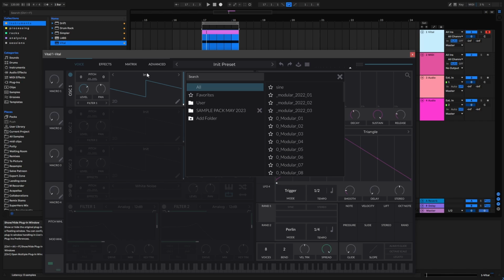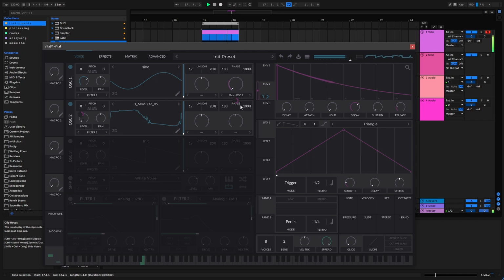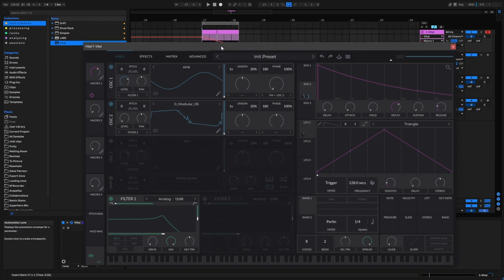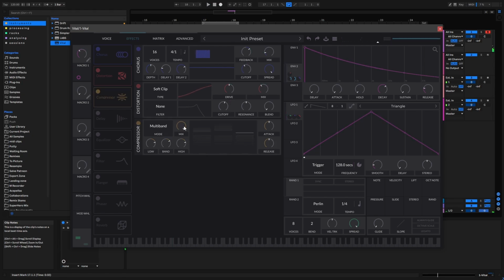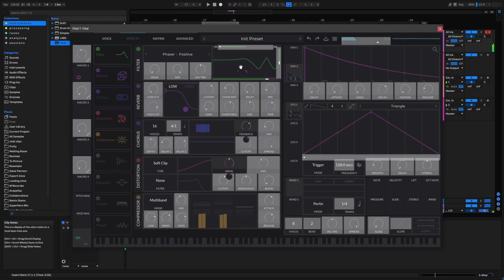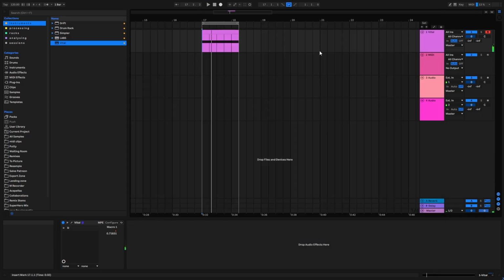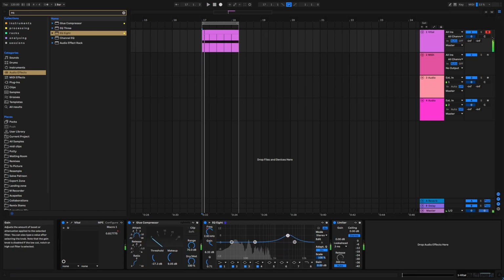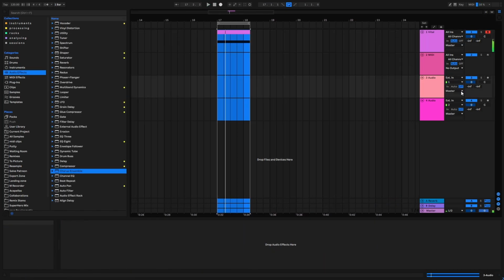How to Sound Design Unique Downers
In this sound design tutorial, we explore a method for making unique downers.

0:00 Preview
0:21 In Vital
4:12 Post Processing
6:22 End Screen